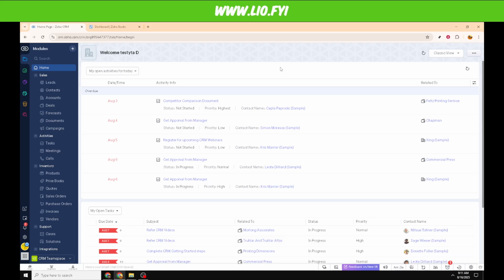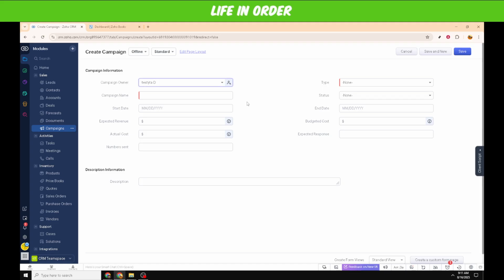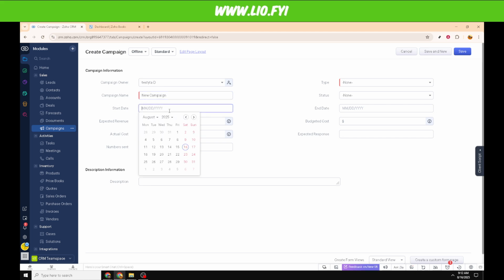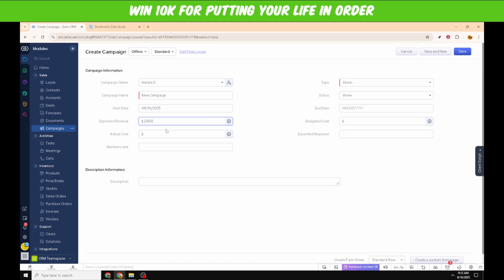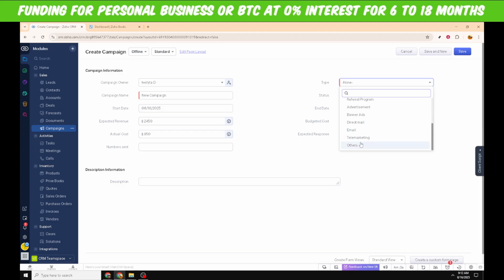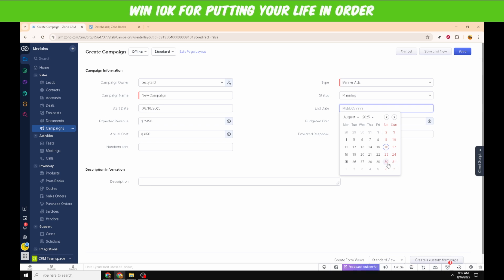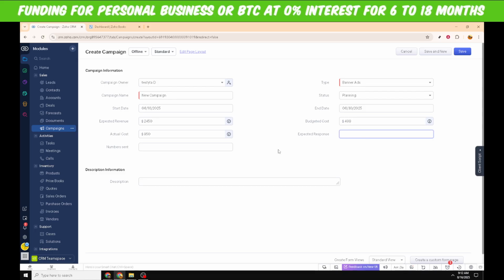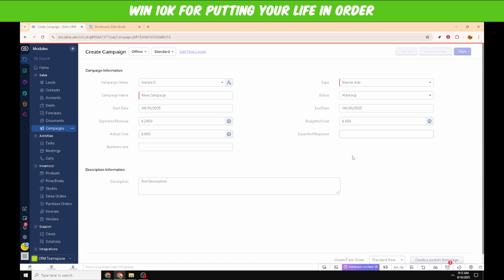How To Create Email Campaign In Zoho CRM { 2025 edition }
How To Create Email Campaign In Zoho CRM